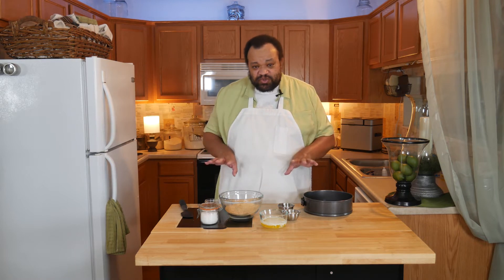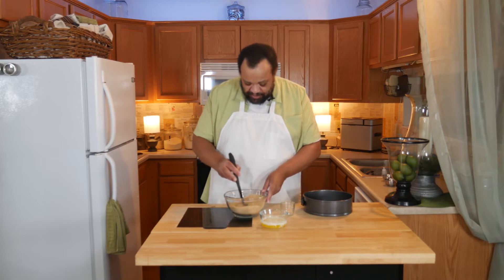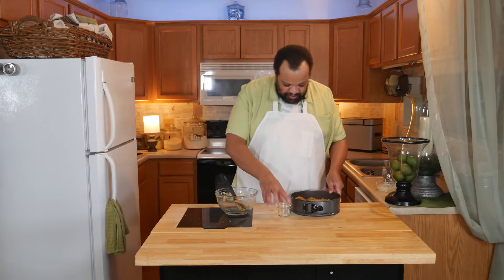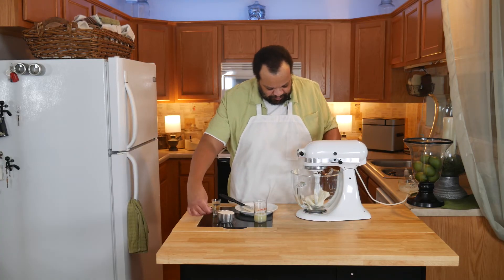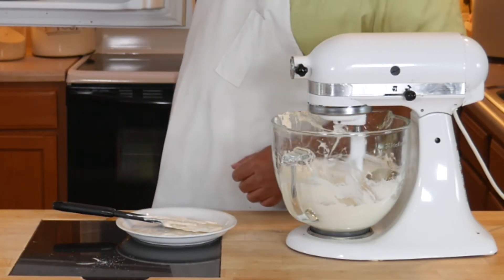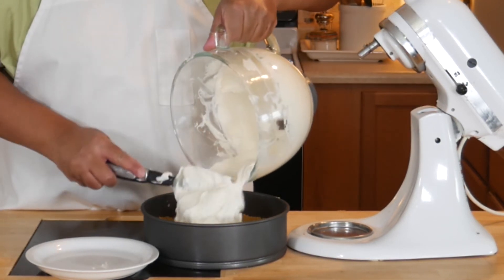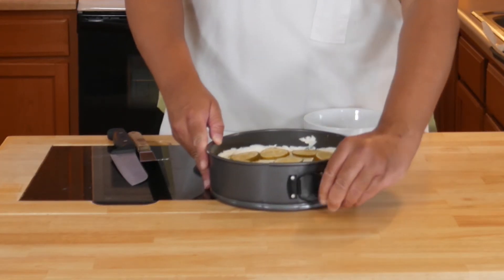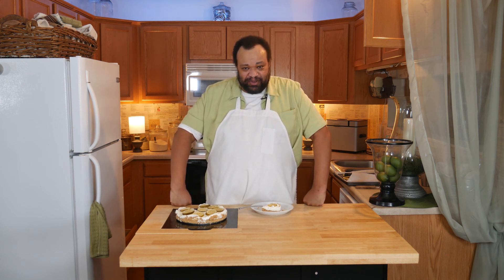Easy No Bake Lime Cheese Cake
Who doesn't love an Easy No Bake Lime Cheese Cake.  This one has the great taste of lime and the easy of no hot baking.  The lime in the crust is amazing.

Original Recipe
Lime Cheesecake
18 whole graham crackers, made into crumbs.
8 tablespoons (1 stick/113 grams) unsalted butter, melted
2 tablespoons raw sugar
Zest of 4 limes
1 pinch sea salt

Filling:
8 ounces (227 grams) cream cheese, at room temperature
1/2 cup (100 grams) raw sugar
1 teaspoon vanilla extract
1/4 cup (60 grams) lime juice
1 cup (227 grams) heavy cream, very cold

1. Combine graham cracker crumbs, butter, sugar, lime zest, and salt.
Mix well.
Pour crumbs into a spring form pan.  Spread evenly then firmly press the crumbs into a flat layer.
Place into refrigerator.
Combine cream cheese, sugar, vanilla, and lime juice, Mix until smooth.
Add cream and beat until thick and smooth.
Spread cheese mixture over prepared crust.  Chill  for two hours.
Top with  candied lime slice.

IINGREDIENTS-
Graham Crackers

Raw Sugar

Sea Salt

VIDEOS

Special Thank You For Your Support
Kelly L.
Rachel S.
Iker G.
Vicki B.
Sharon H.